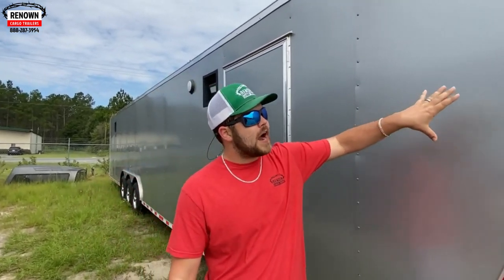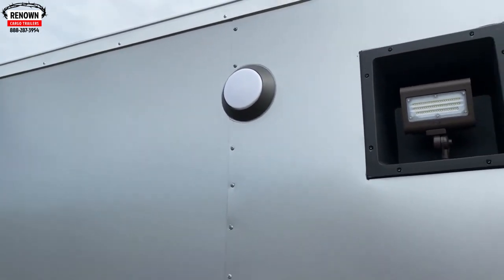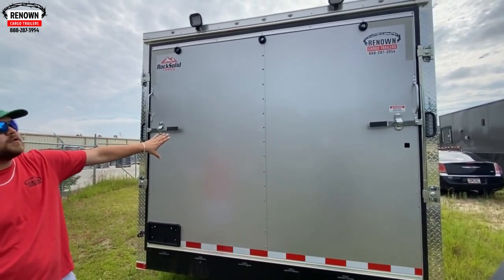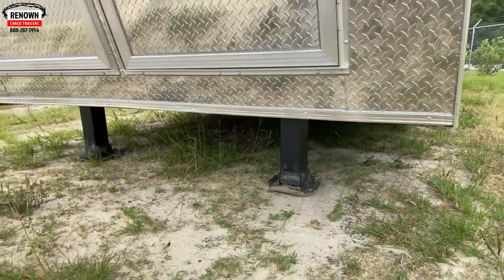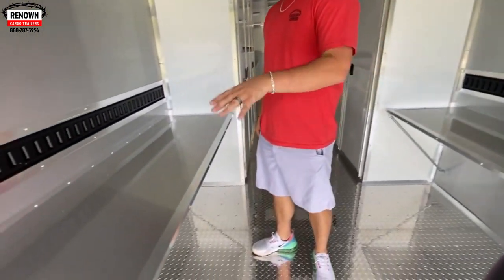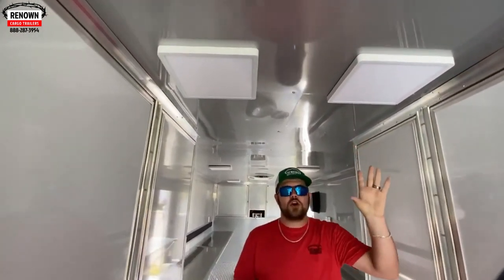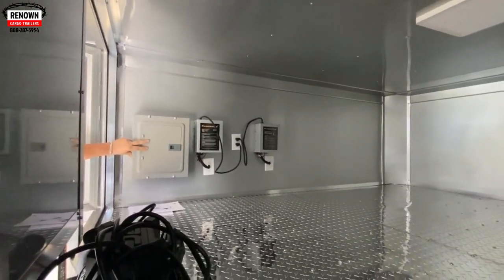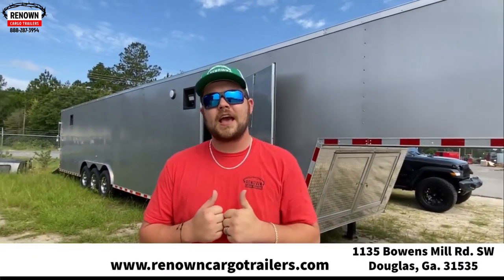What Makes Our Customized 8.5x44 Gooseneck the Perfect Command Trailer?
Dive in with Austin King from Renown Cargo Trailers as he unravels the features and modifications of our customized 8.5x44 Gooseneck, designed to be the ultimate command trailer. Don't miss out on the insights!